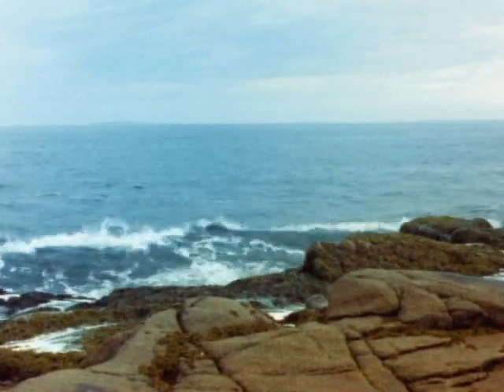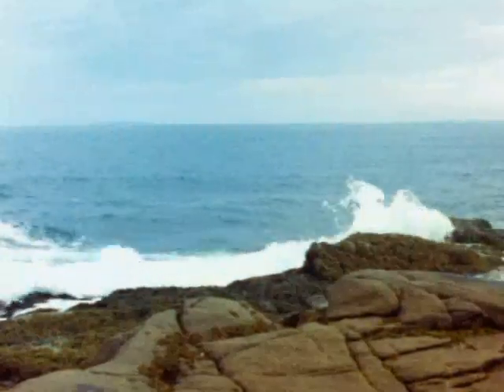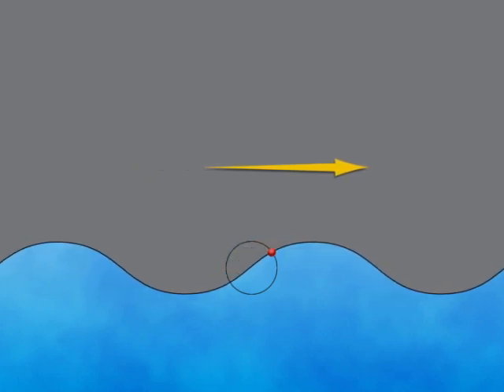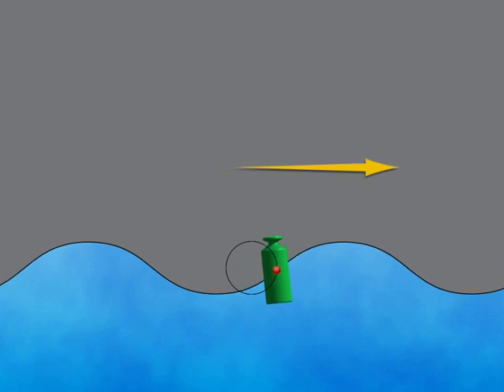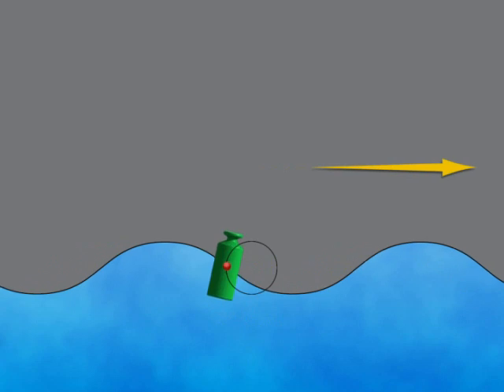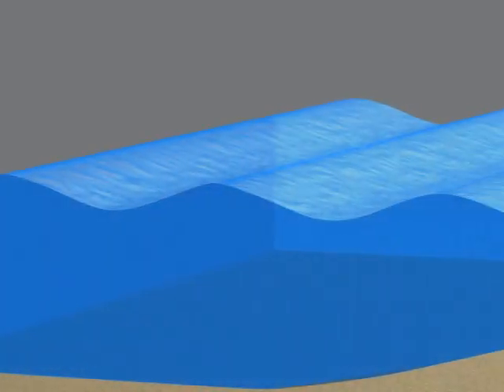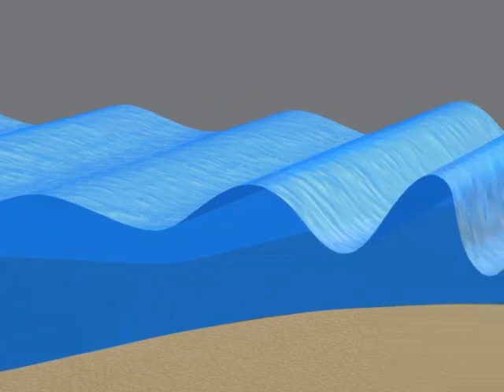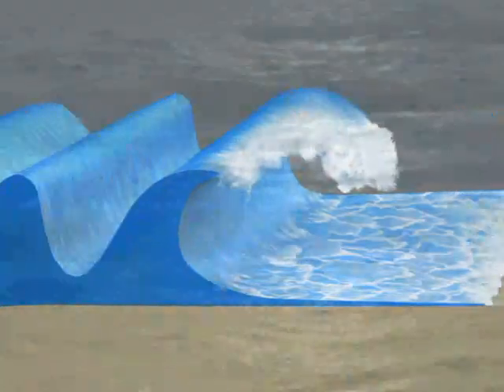Waves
Geography Grade 9: Coasts